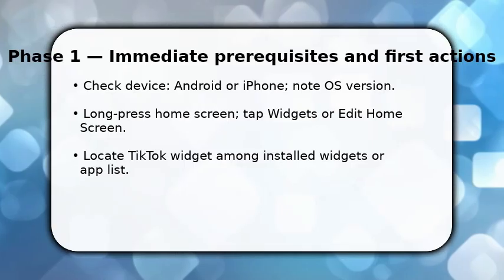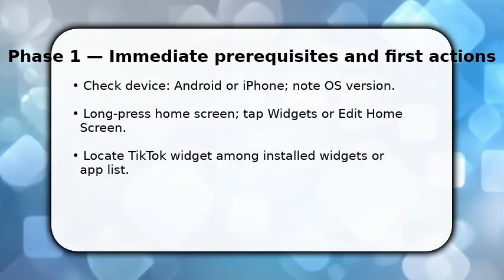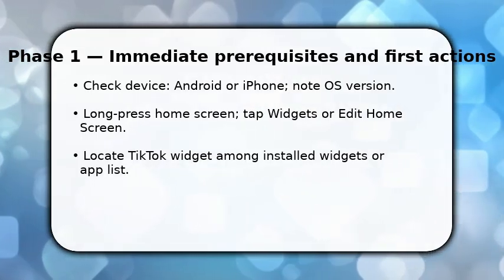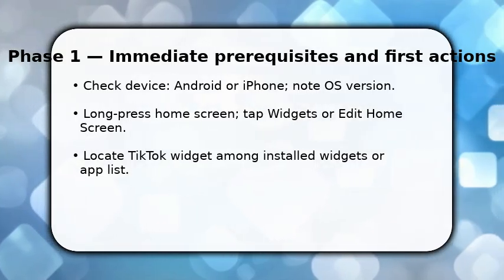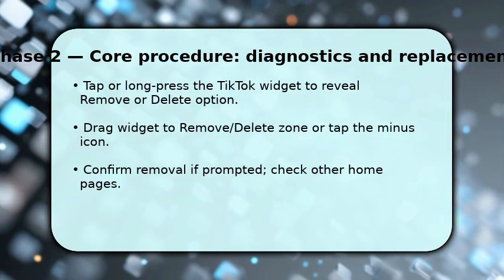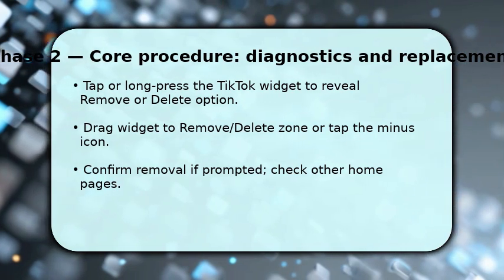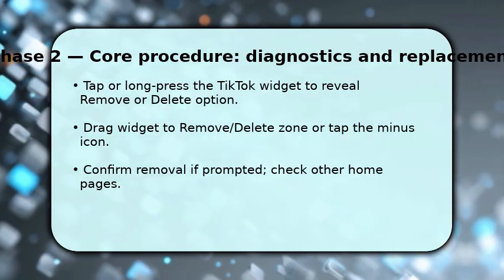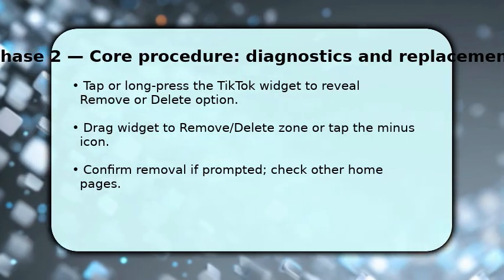How to Remove Tiktok Widget - Step by Step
How to Remove Tiktok Widget - Step by Step | 🔒 Surfshark VPN Deal — Stay private and secure. $1.99/mo + 3 Months Free ▸

Learn the step-by extricate process of removing TikTok widget from your device with our comprehensive guide. Follow along as we detail each phase, ensuring a smooth and hassle-free removal experience.

remove TikTok widget, step by step guide to remove TikTok icon, how to delete TikTok home screen shortcut, eliminate TikTok from device settings, guide for removing TikTok app launcher, process of detaching TikTok widget, instructions on how to uninstall TikTok Home Screen Widget, methodology behind deleting the TikTok icon